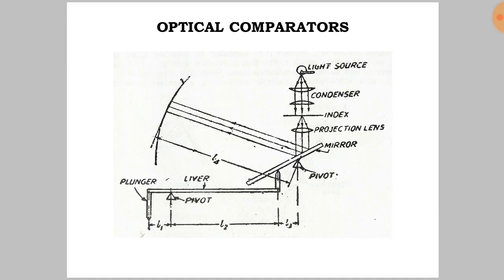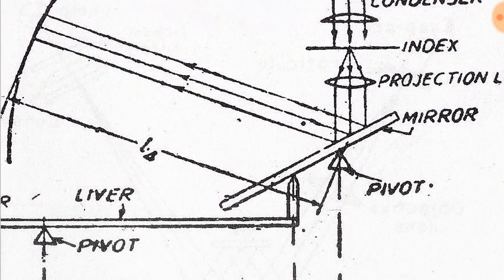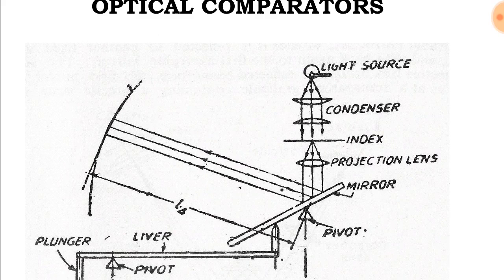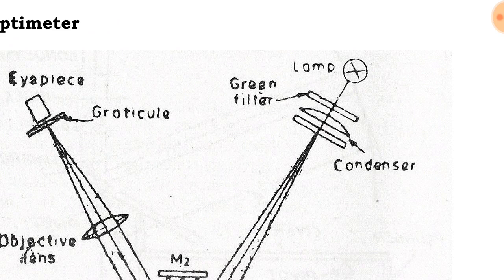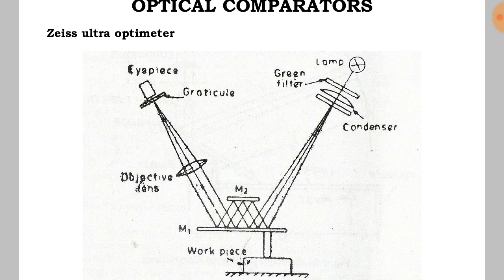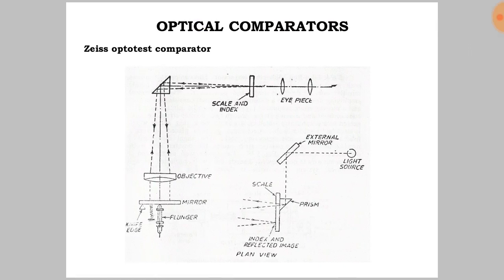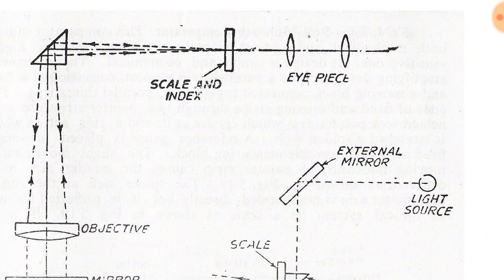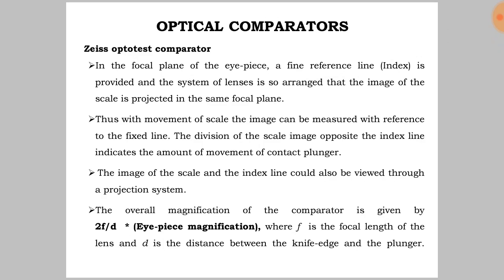Mechanical Optical Comparators| Types | Principle| Working | ENGINEERING STUDY MATERIALS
1.Optical Comparator
2.Zeiss Ultra Optimeter
3.Zeiss Optotest Comparator

                       An optical comparator (often called just a comparator in context) is a device that applies the principles of optics to the inspection of manufactured parts. In a comparator, the magnified silhouette of a part is projected upon the screen, and the dimensions and geometry of the part are measured against prescribed limits. The measuring happens in any of several ways. The simplest way is that graduations on the screen, being superimposed over the silhouette, allow the viewer to measure, as if a clear ruler were laid over the image. Another way is that various points on the silhouette are lined up with the reticle at the centerpoint of the screen, one after another, by moving the stage on which the part sits, and a digital read out reports how far the stage moved to reach those points. Finally, the most technologically advanced methods involve software that analyzes the image and reports measurements. The first two methods are the most common; the third is newer and not as widespread, but its adoption is ongoing in the digital era.

The first commercial comparator was developed by James Hartness and Russell W. Porter. Hartness' long-continuing work as the Chairman of the U.S.'s National Screw-Thread Commission led him to apply his familiarity with optics (from his avocations of astronomy and telescope-building) to the problem of screw thread inspection. The Hartness Screw-Thread Comparator was for many years a profitable product for the Jones and Lamson Machine Company, of which he was president.

In subsequent decades optical comparators have been made by many companies and have been applied to the inspection of many kinds of parts. Today they may be found in many machine shops.

The idea of mixing optics and measurement, and the use of the term comparator for metrological equipment, had existed in other forms prior to Hartness's work; but they had remained in realms of pure science (such as telescopy and microscopy) and highly specialized applied science (such as comparing master measuring standards). Hartness's comparator, intended for the routine inspection of machined parts, was a natural next step in the era during which applied science became widely integrated into industrial production.

Zeiss Ultra Optimeter is an optical comparator.
A comparator is a precision instrument used to compare the Dimensions of given working component with the actual working standard.  There are different types of comparators are available.

Optical Comparator uses optical means as the magnification system. Zeiss Ultra Optimeter uses The principle of Optical Comparators.
In optical comparator, a single reflecting surface(Mirror) is used as the optical means. In Zeiss Ultra optimeter we use two reflecting mirrors to improve the magnification. This is the difference.